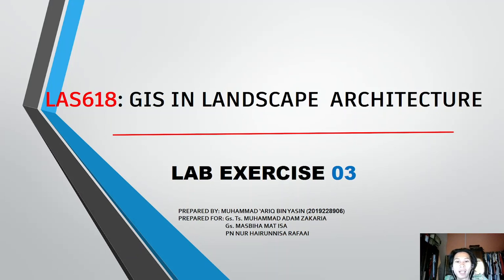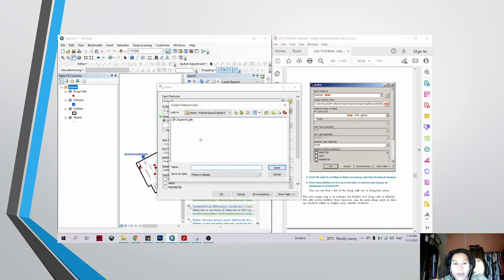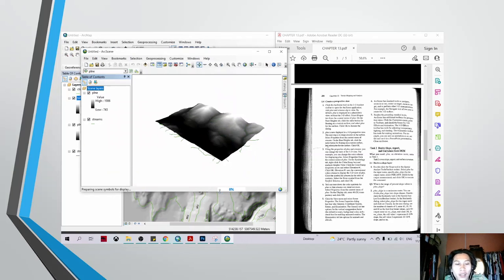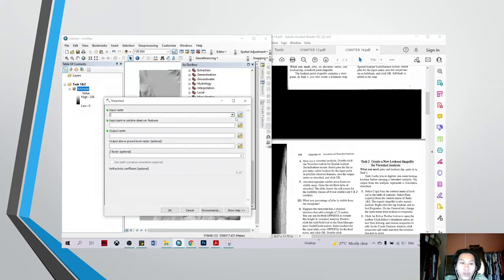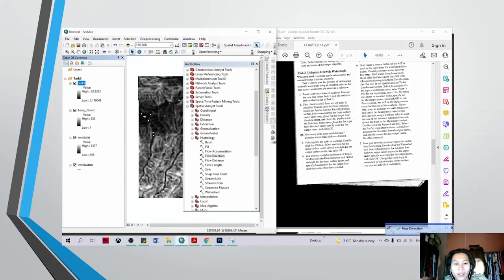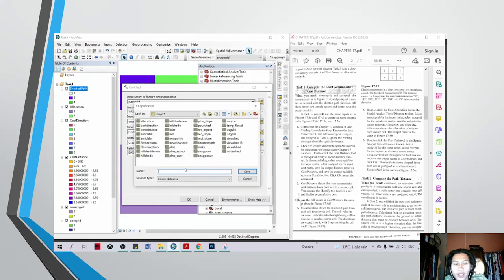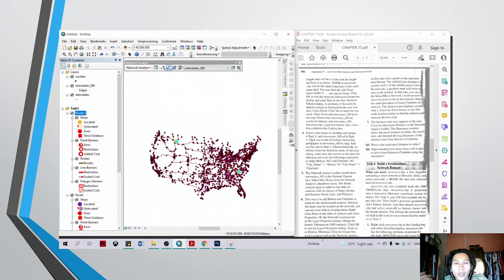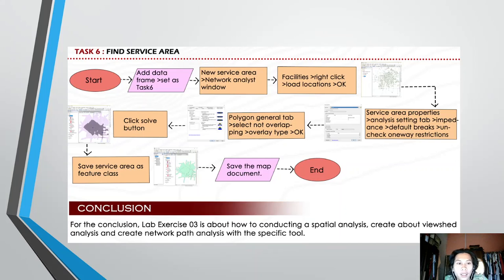LAB EXERCISE 03 : ANALYZING SPATIAL DATA